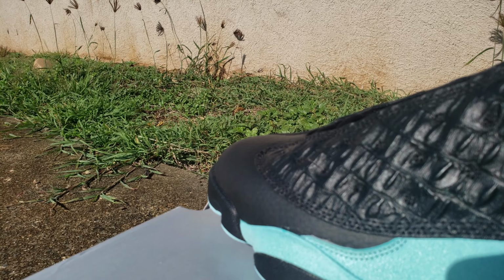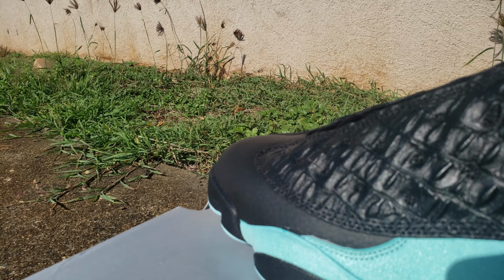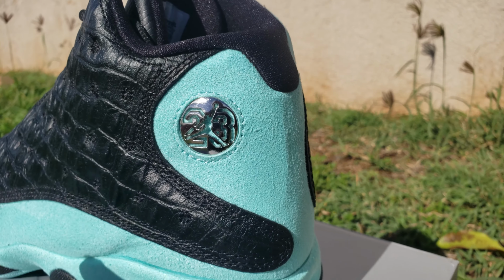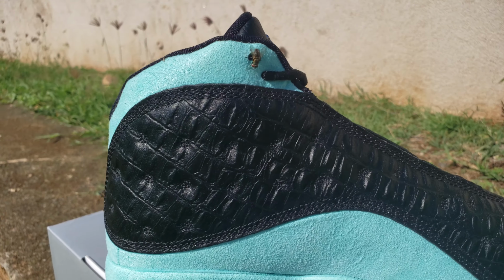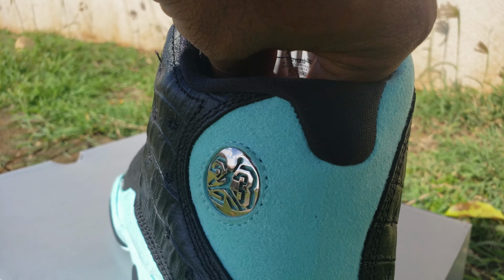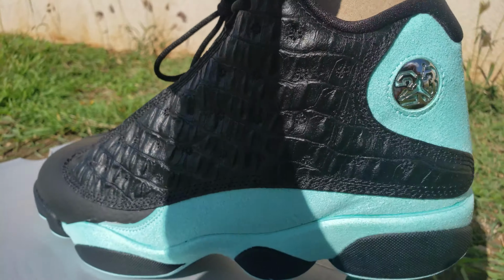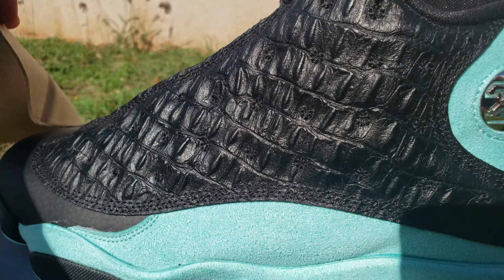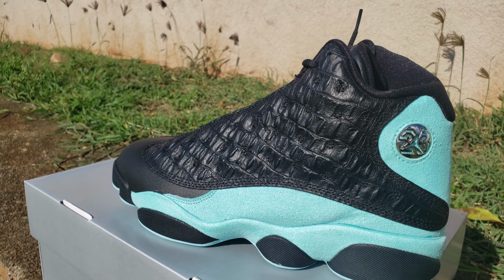JORDAN RETRO 13 ISLAND GREEN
Hon.Hi 96817

ALL OF MY VIDEOS ARE BASED SOLELY UPON MY OWN EXPERIENCE AND OR MY OPINION. I AM DOING A REVIEW ON THE SHOES TO GIVE PEOPLE AN IDEA OF WHAT TYPE OF SHOES ARE OUT THERE.